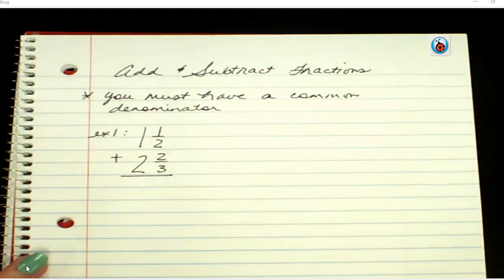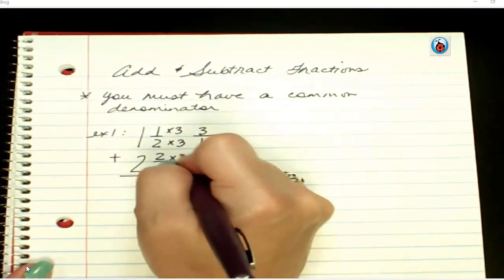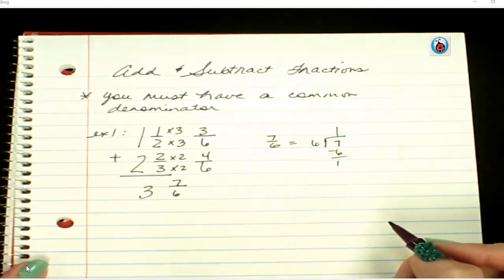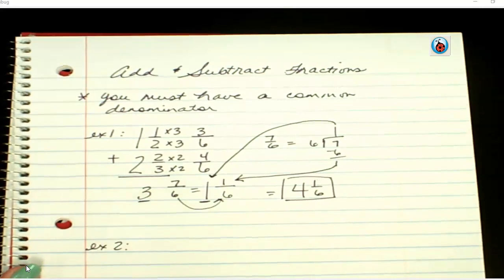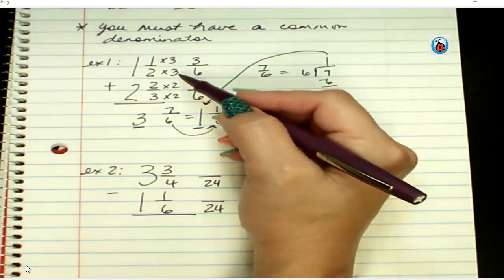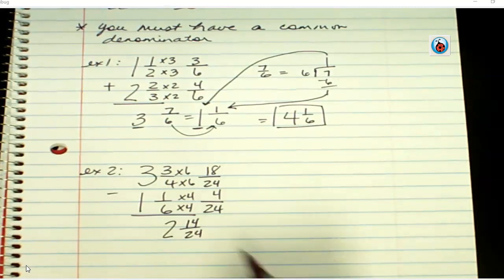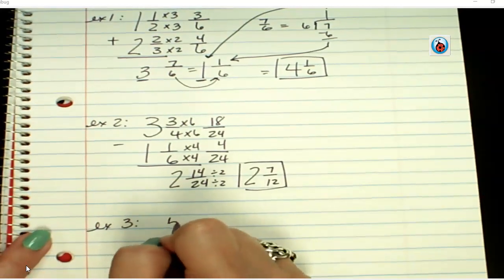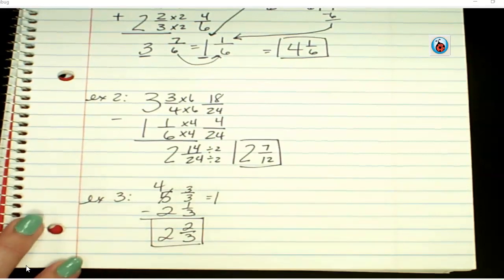Add & Subtract Fractions